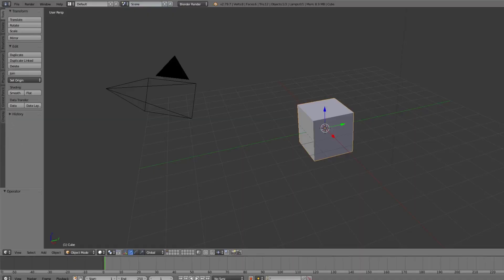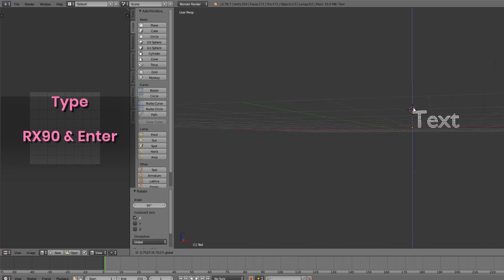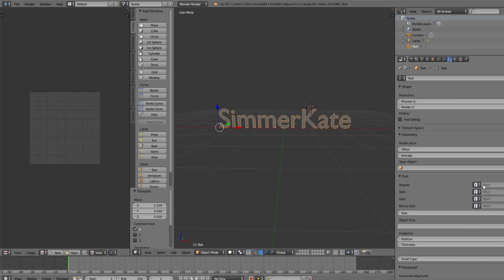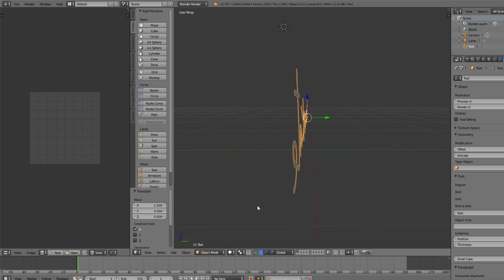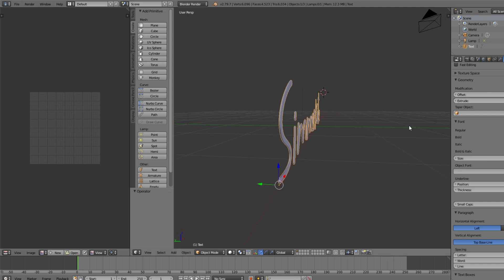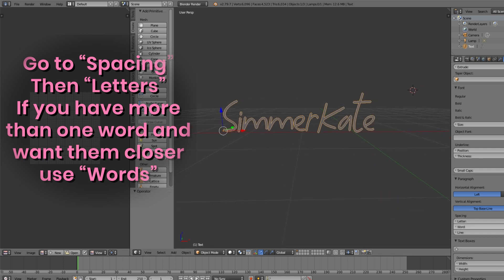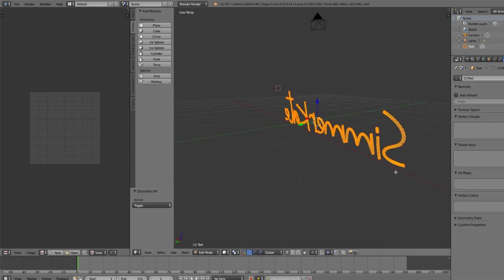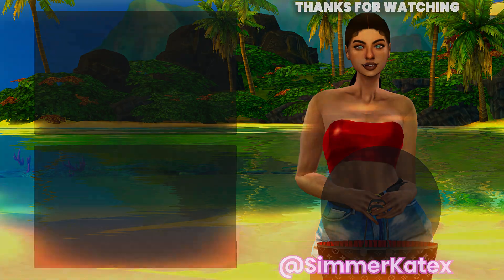The Sims 4 - How to convert text to mesh (QUICK & EASY)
I hope this video helped you out !!

In this video we learn how to convert text to mesh using blender

You will need Sims4Studio, Blender
and of course The Sims 4

If you dont wanna make lights but something decor you can use the same way just skip to to the end of the decor tutorial in this playlist.

I really hope the video helped you out!